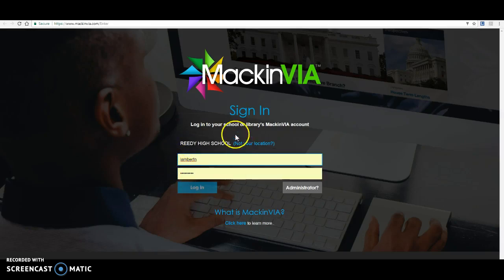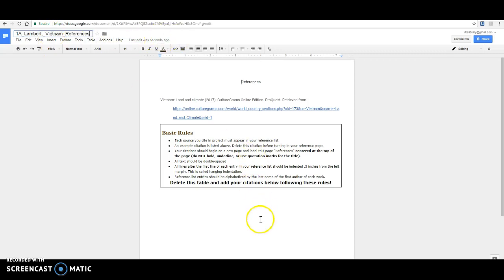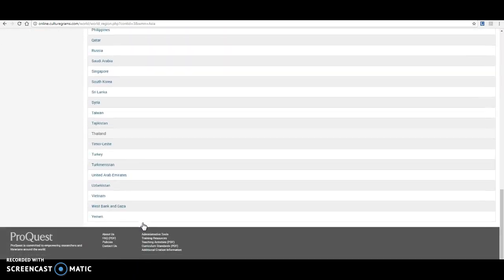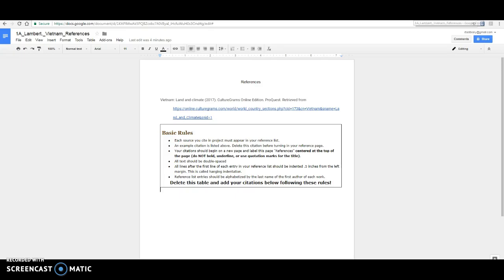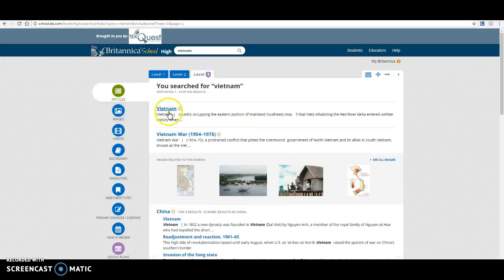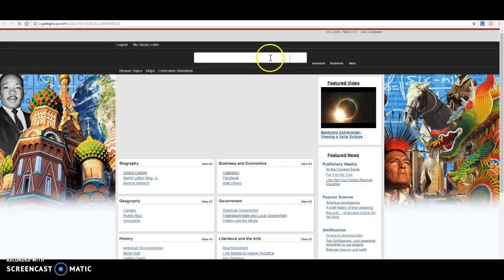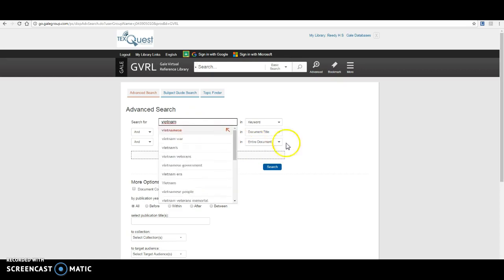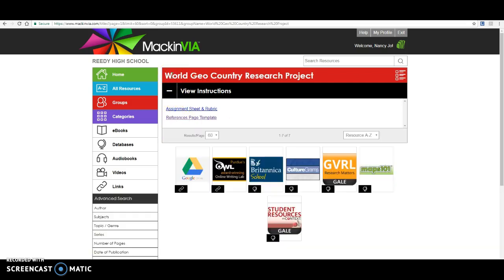World Geo Country Research Project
World Geo Country Research Project Video Helper